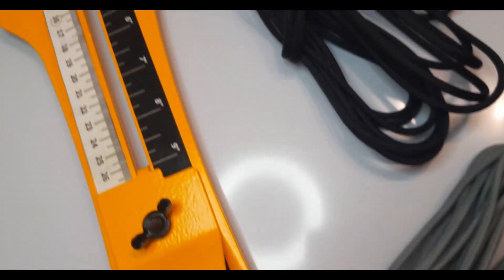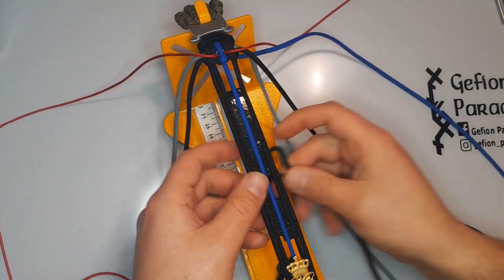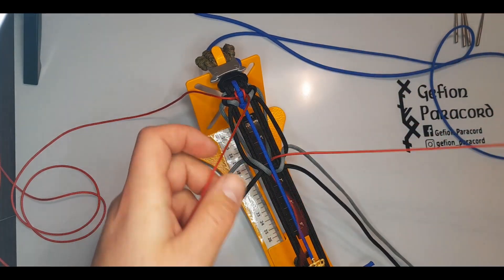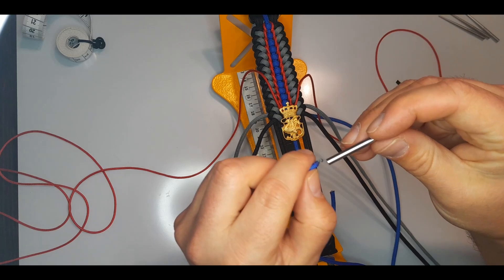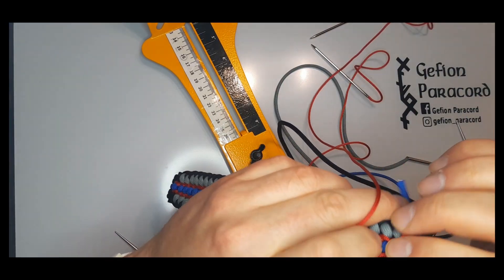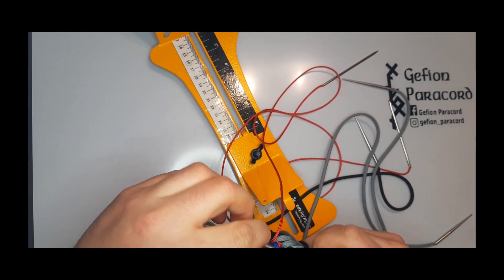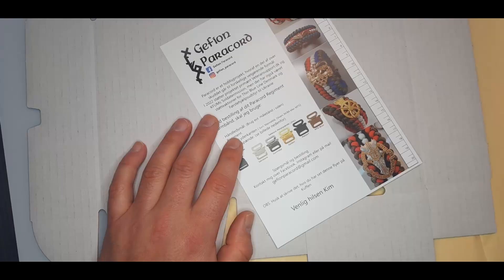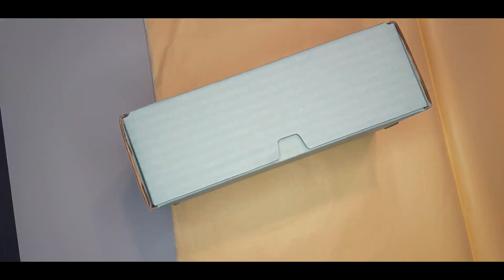Regiment Bracelet: From Prep to Postage [Semi-Tutorial]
In this Video, I will show the process of making one of my regiment bracelets, including package.